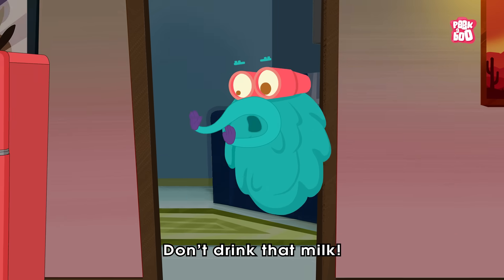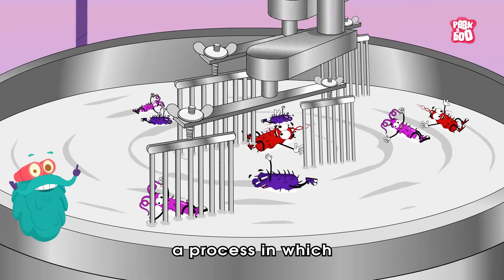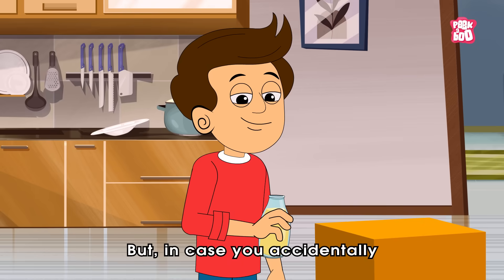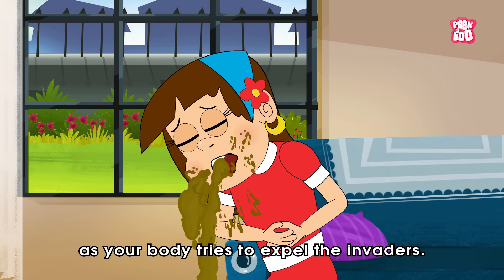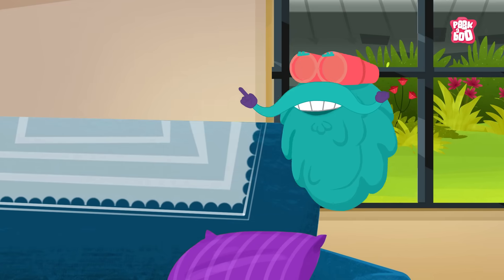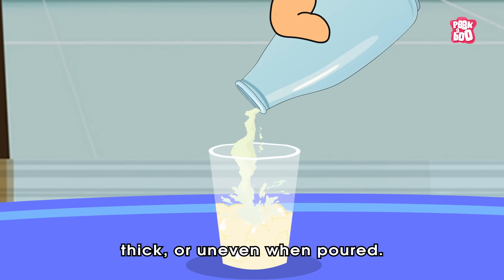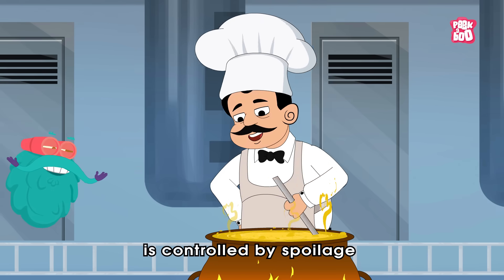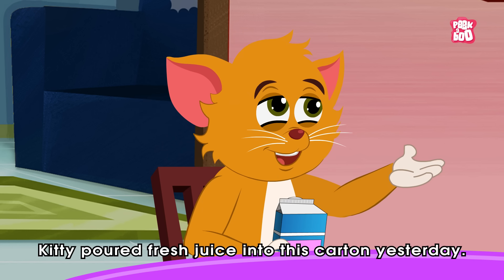What if You Drink Expired Milk? | What Happens If You Drink Spoiled Milk? | The Dr. Binocs Show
Expired milk is milk that has gone past its best-before date, often sour in taste and smell, and unsafe to drink due to bacterial growth. Drinking expired milk can cause food poisoning due to harmful bacteria growth, leading to symptoms like stomach cramps, vomiting, and diarrhea. It's best to check the smell, taste, and expiry date before consuming.